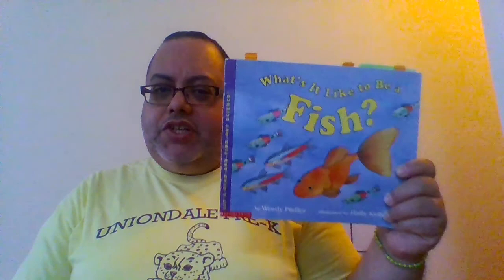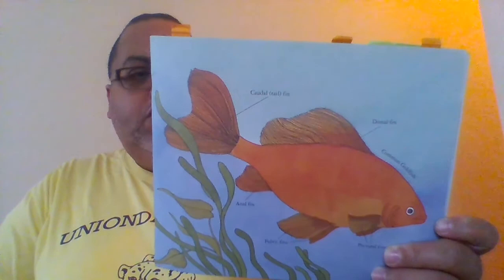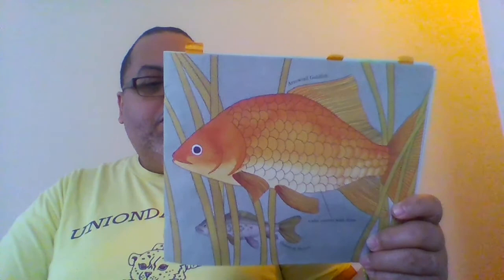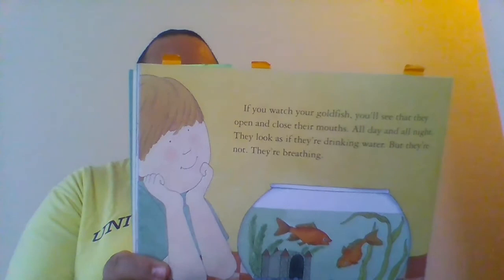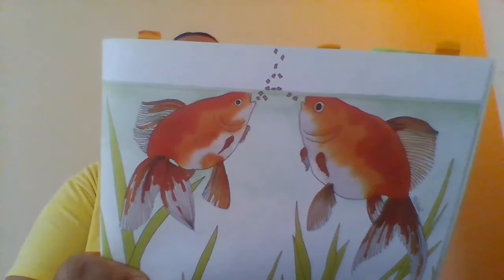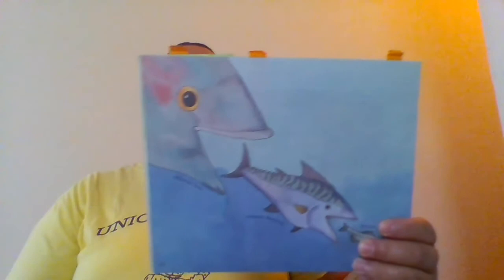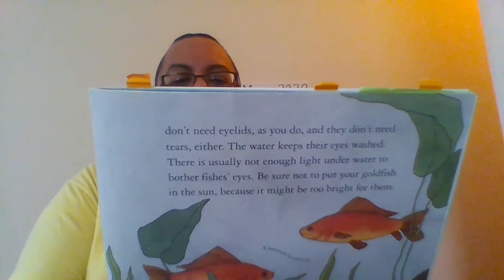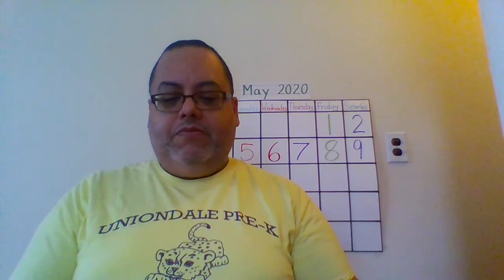What's It Like to Be a Fish? by Wendy Pfeffer read by Mr. Rodriguez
The video is for preschoolers at Shubert School to connect with the teacher at long distance learning. Scholars will listen carefully to the teacher read aloud the story of a goldfish, where it lives and what it needs to live.